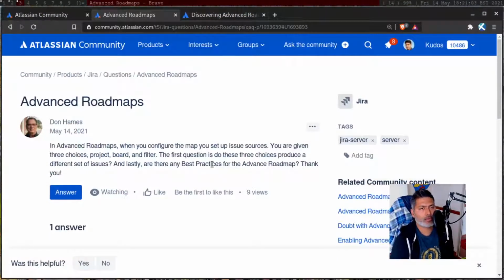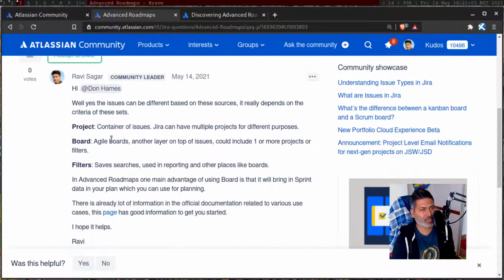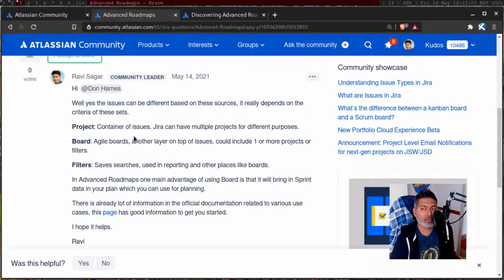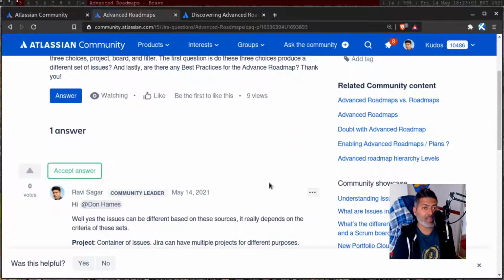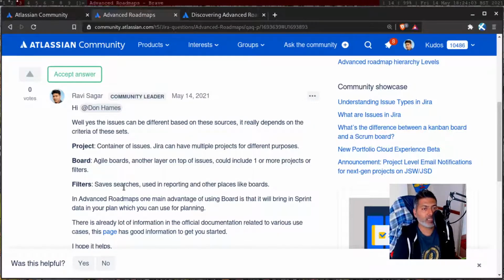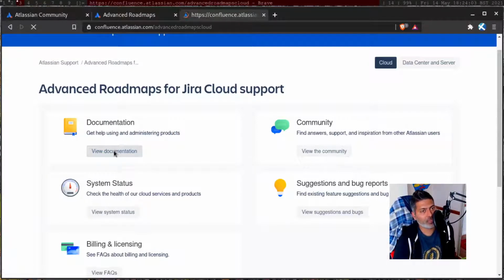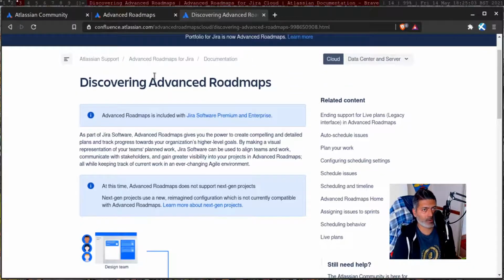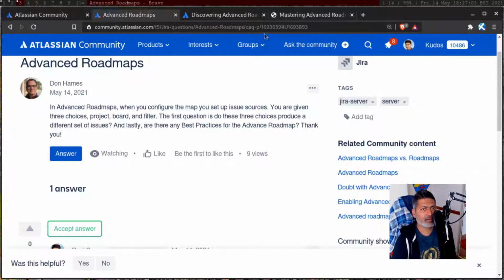Advanced Roadmaps - Project or Board or Filter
Let us talk about issue sources that you can use in your plan.

1. Jira Quick Start Guide (Book)
3. Jira 7 Guide for Administrators and Developers (Video course)
4. Jira 7 Essentials (Video course)

5. Google Apps Script tutorials

Social